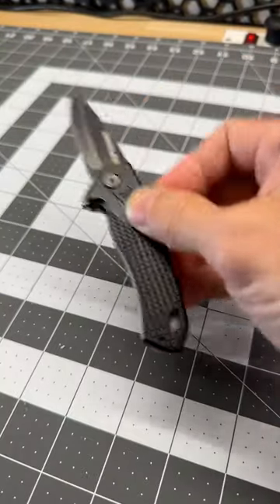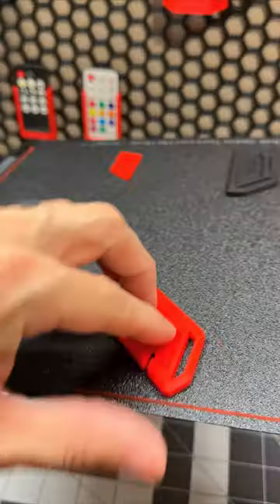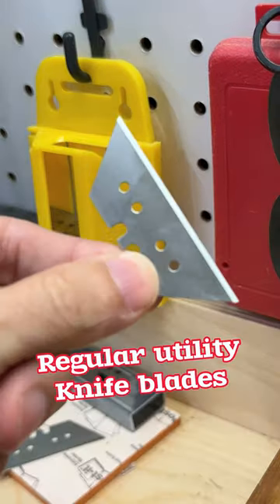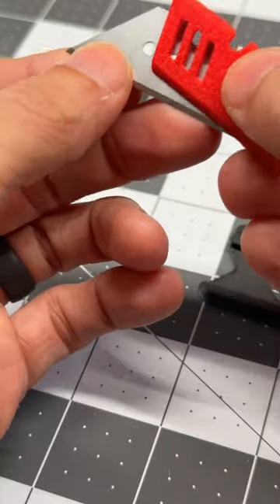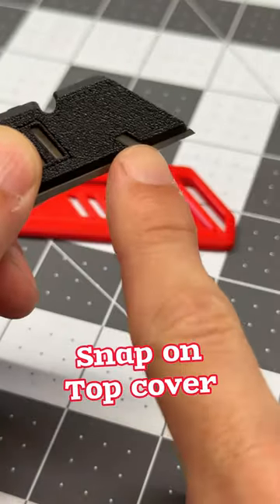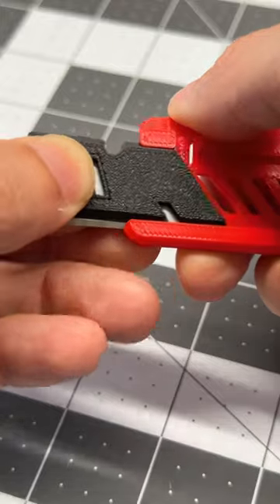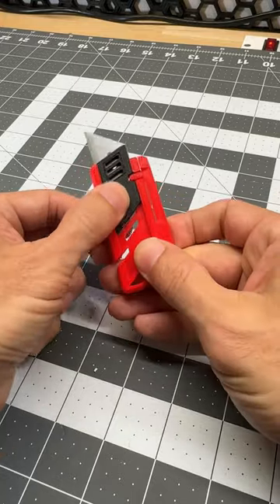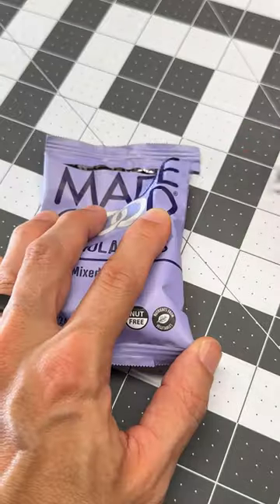Perfect EDC Knife! 🔪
Everyone should 3D print 7 or 12 of these to have around the house when you need a knife!

Filament: Hatchbox Red PLA, Overture Black PLA